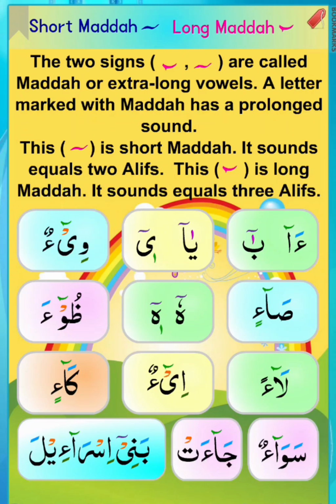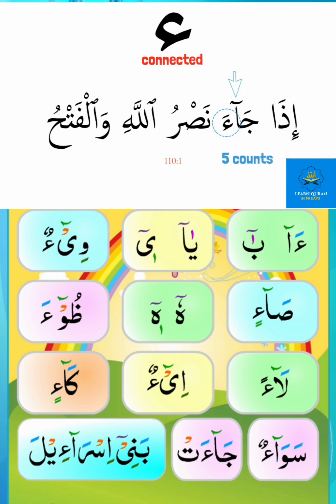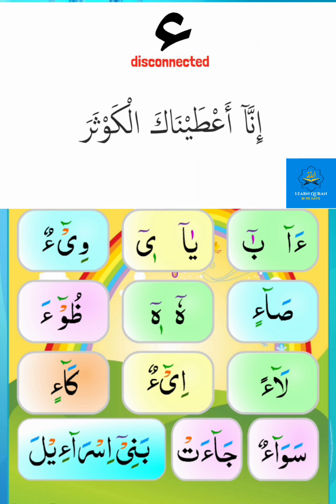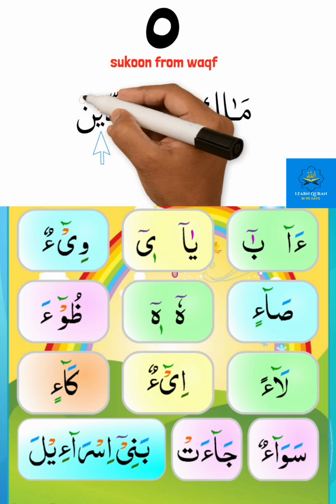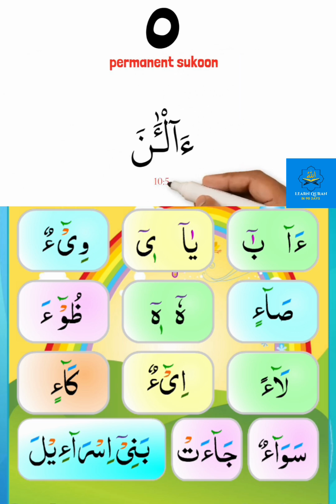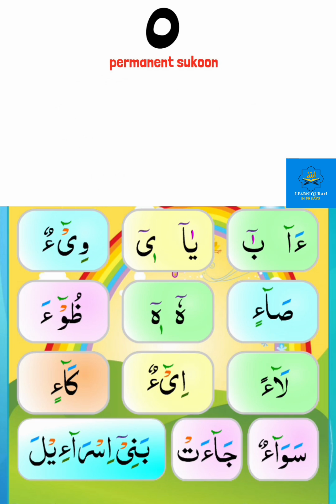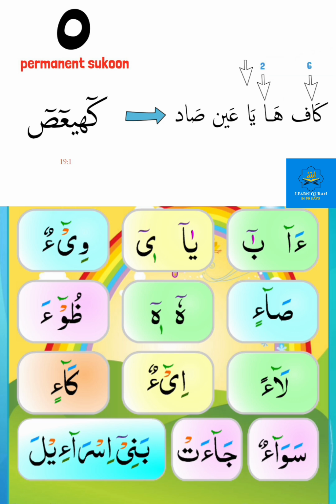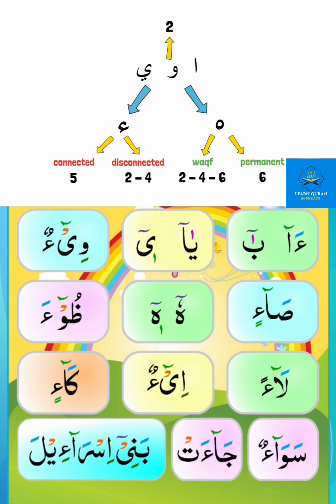Lesson 26 Learn Maddah Signs in 9 Minutes!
Welcome to Learn Quran In 90 Days 🌙
In this Noorani Qaida lesson, you will learn the difference between Short Maddah and Long Maddah — one of the most important topics in Quran reading.

The short Maddah (Harakaat) includes Fathah (ـَ), Kasrah (ـِ), and Dammah (ـُ) — each makes a short vowel sound.
The long Maddah letters are Alif (ا), Ya (ي), and Waw (و) — which stretch the sound two counts longer.

This video includes clear explanation and reading exercises to help you understand when to read short and when to stretch the sound while reciting the Quran.

📖 In this lesson, you’ll learn:
✅ What is Short Maddah and how it’s pronounced
✅ What is Long Maddah and when it is used
✅ The difference between short vowels and long vowels
✅ Step-by-step examples from Noorani Qaida
✅ Reading and pronunciation exercises for fluency

This lesson is perfect for beginners, children, and adults learning the Quran in English.
By the end of this video, you’ll be able to read Quranic words correctly and pronounce short and long sounds with confidence.

🎓 Continue your journey with Learn Quran In 90 Days, your step-by-step course for mastering Quran reading and Tajweed.

learn quran in 90 days,
noorani qaida in english,
short maddah,
long maddah,
madd letters in quran,
learn quran pronunciation,
quran reading for beginners,
quran for kids,
learn arabic vowels,
quran in english,
noorani qaida lesson,
quran recitation practice,
quran pronunciation in english,
learn quran step by step,
quran vowel exercises,
maddah exercise,
short and long vowels in quran,
learn quran easily,
quran learning for beginners,
quran fluency practice